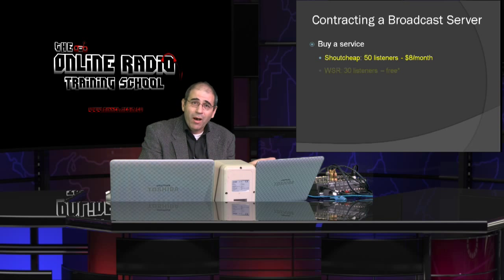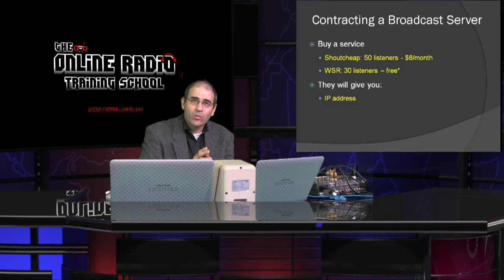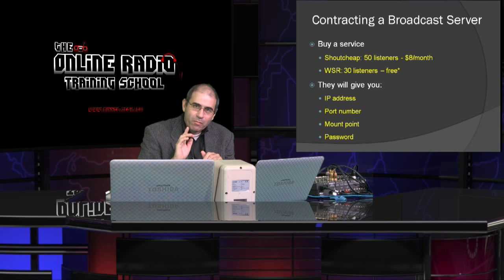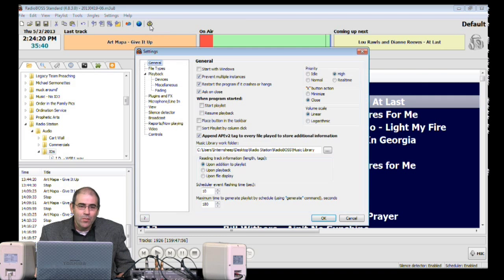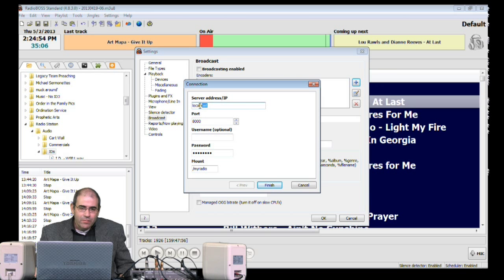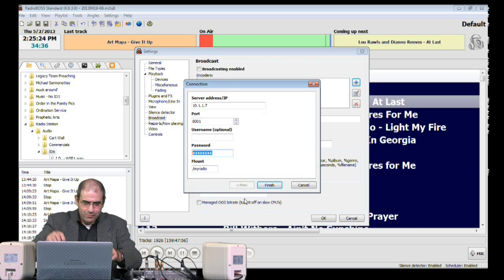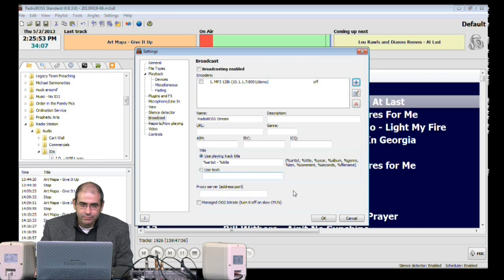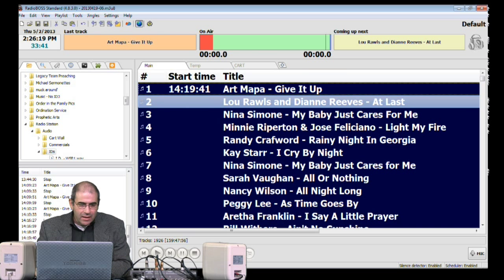RadioBOSS Training Video 31: Internet Broadcasting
RadioBOSS has its own built-in audio encoder. This means that you can use RadioBOSS to broadcast on the internet. Watch this video to find out how to set it up.